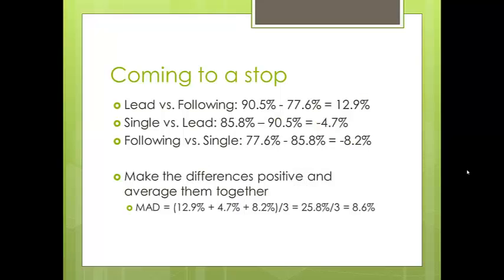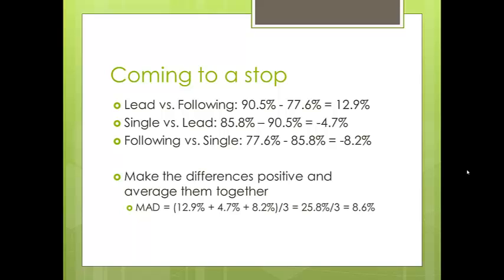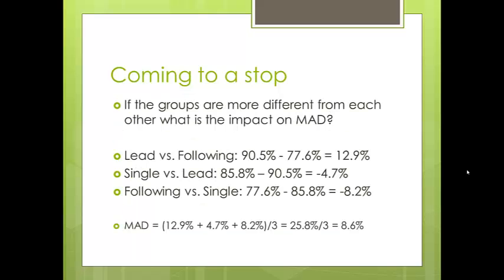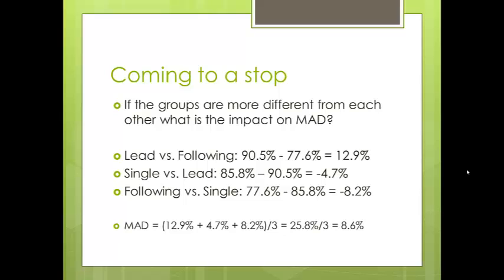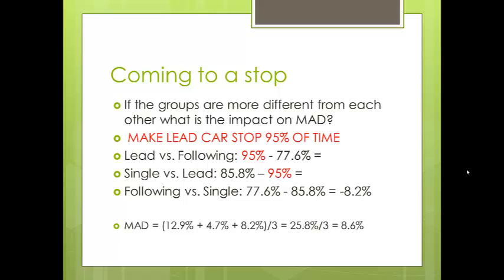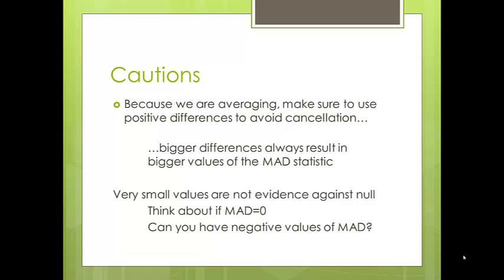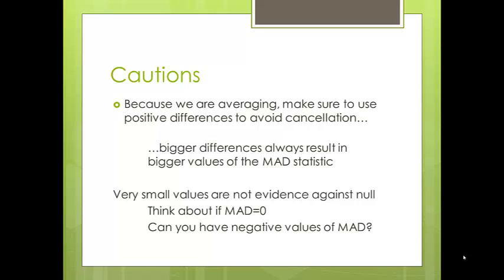8 1 3